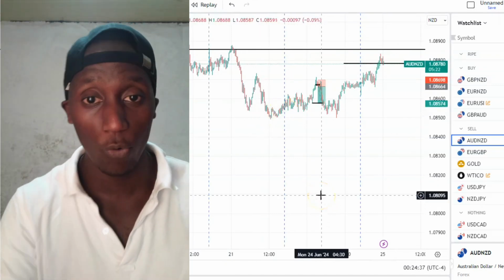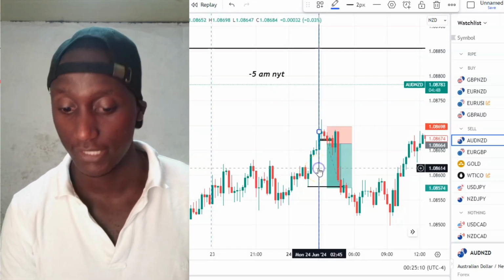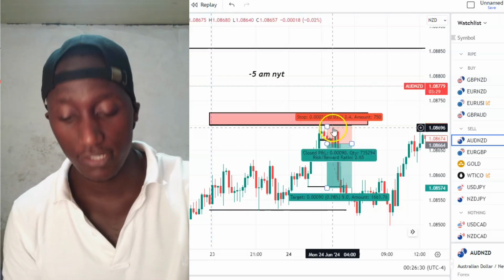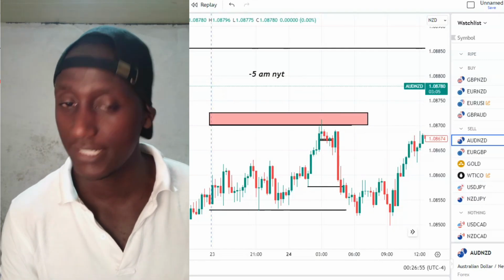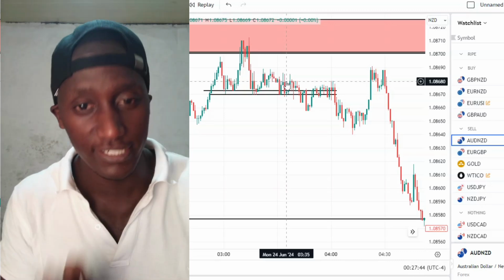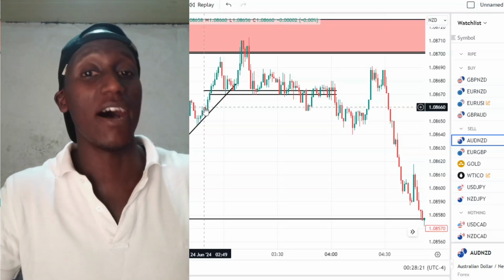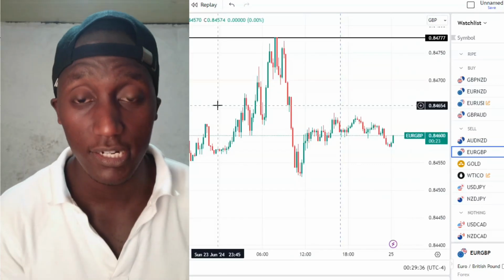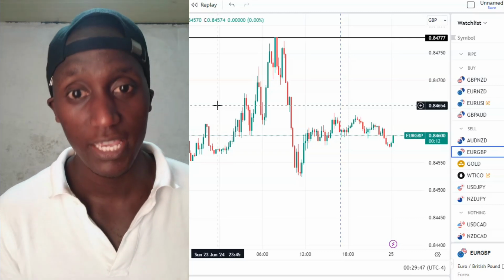Forex Trading Became SIMPLE After Understanding LIQUIDITY GRAB